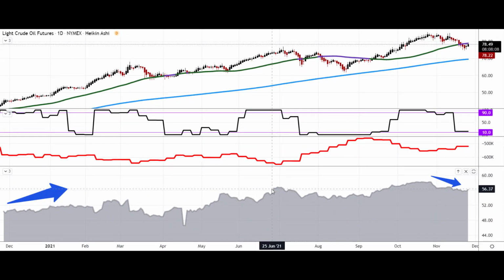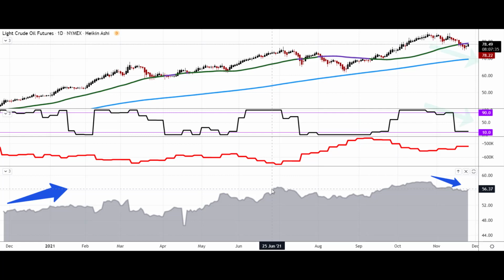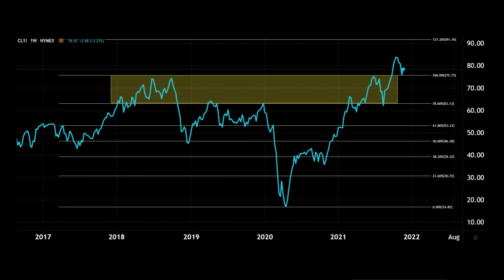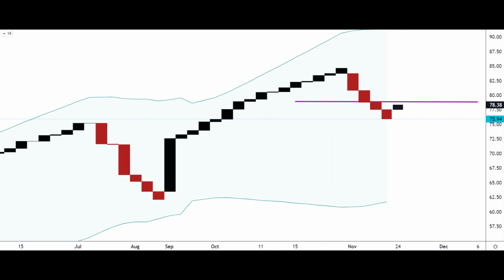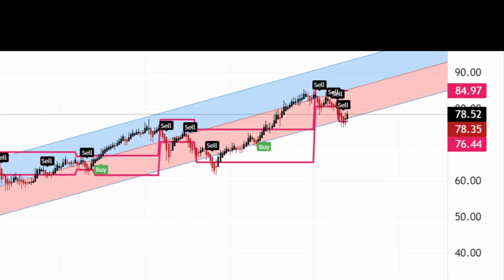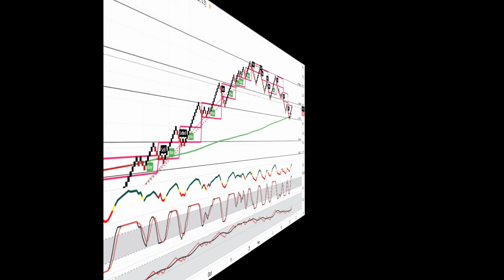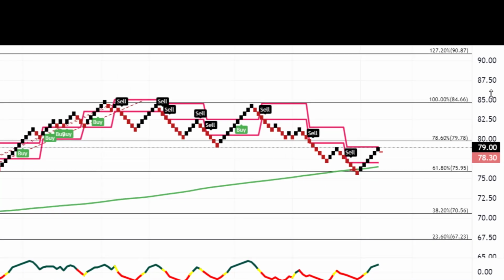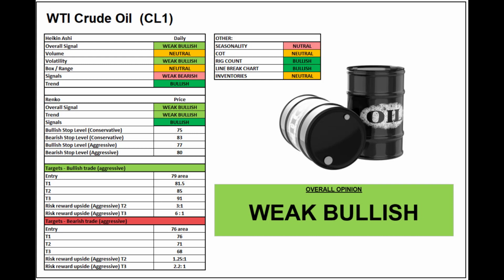BUY THE DIP? WTI CRUDE OIL technical analysis - WEEKLY REPORT [24TH NOV 2021]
WTI Crude Oil WEEKLY ANALYSIS REPORT 24th Nov 2021. Is the bearish price pull back now consolidting in preparation for another try at $90 / $100? I take a look in Chart Of The Day.

On top of the TECHNICAL ANALYSIS I look at the COMMITMENT OF TRADERS, SEASONALITY, INVENTORIES, RIG COUNTS and pull it all together through the charts.

Brokers to trade WTI Crude Oil:
Spread Betting & CFD trading:

Stephen